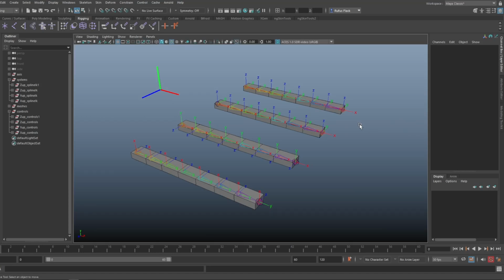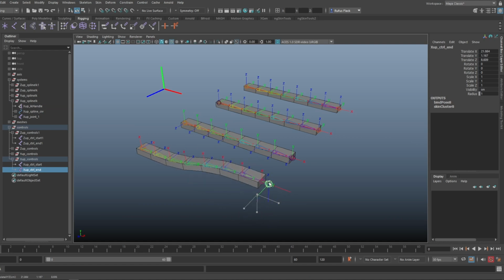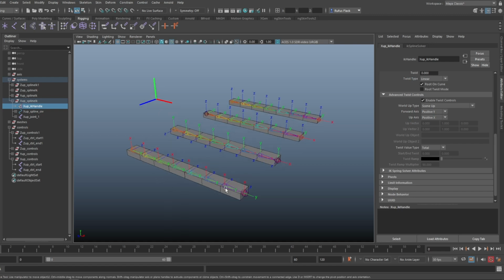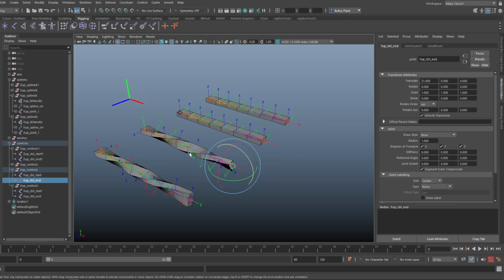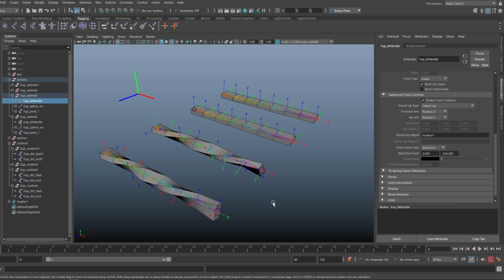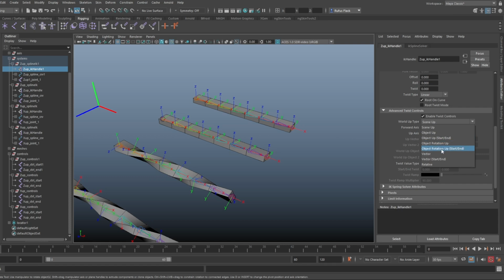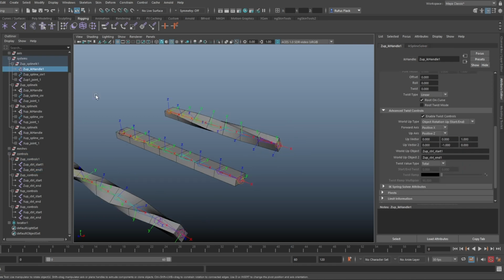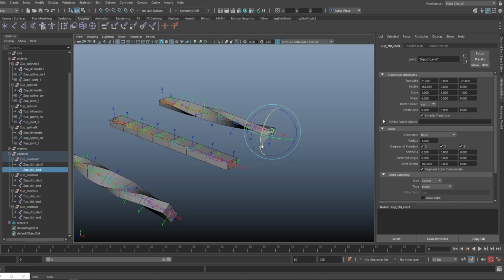Maya rigging tutorial: Spline Ik Advanced Twist Controls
A video explaining local rotations of joints using advanced twist controls.